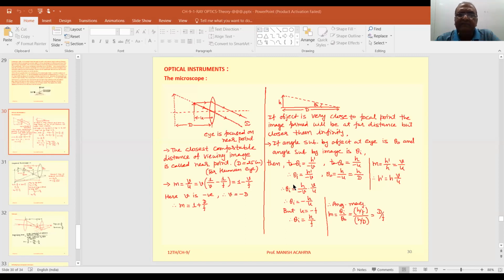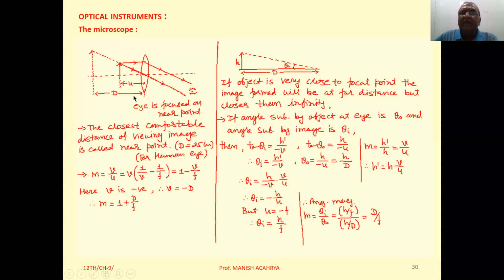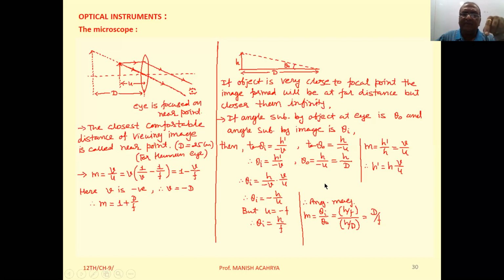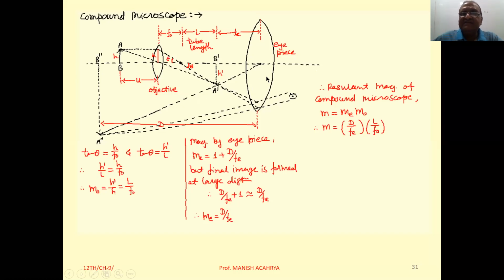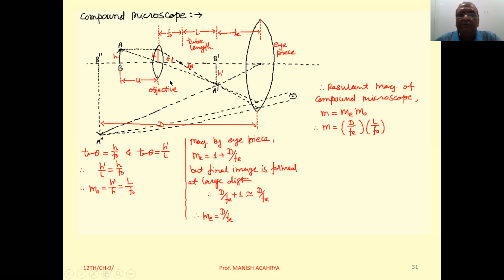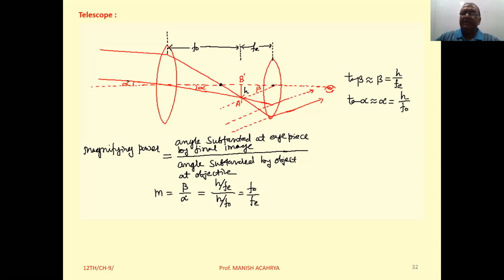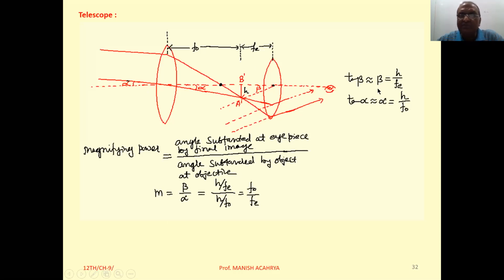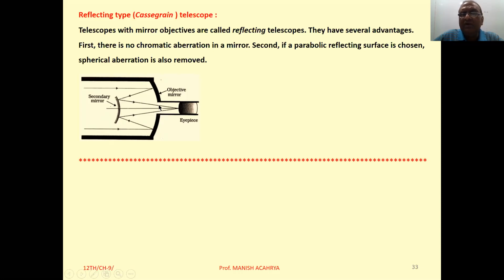12-CH-9-Lect-4-Ray Optics-Simple and Compound microscope, Telescope, reflecting type telescope,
magnification for simple microscope, magnification of compound microscope, magnification of telescope, reflecting type (Cassegrain ) telescope, Ray Optics and Optical Instruments, Physics Class 11, Physics Class 12, 11th Physics, 12th Physics,